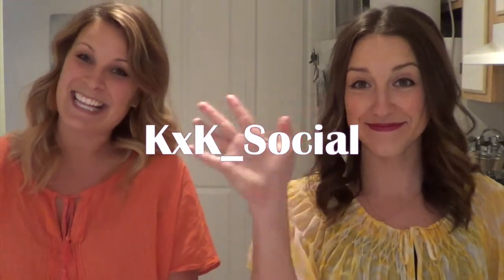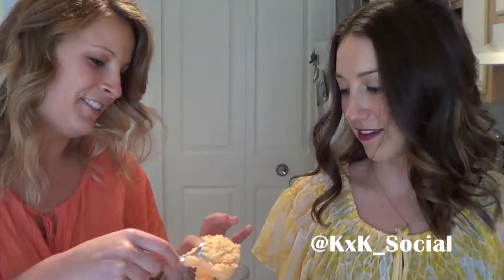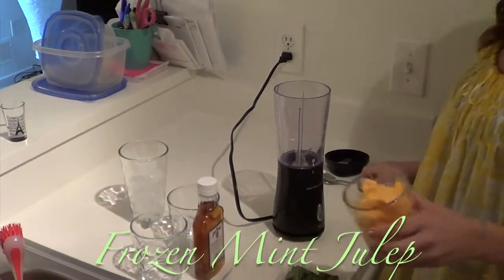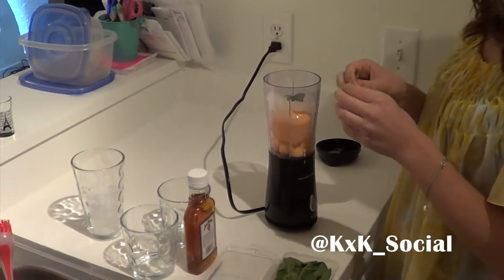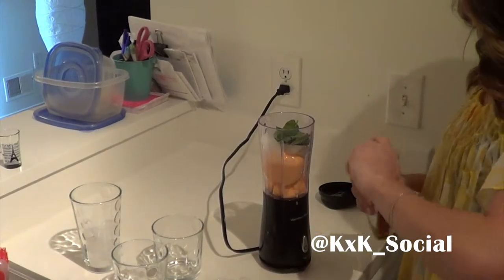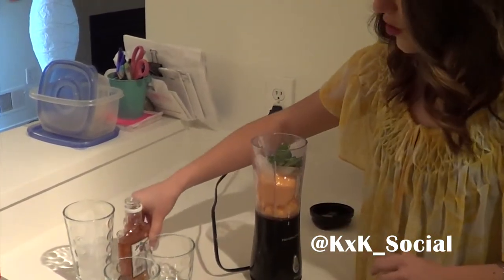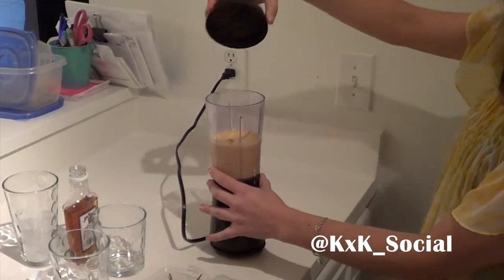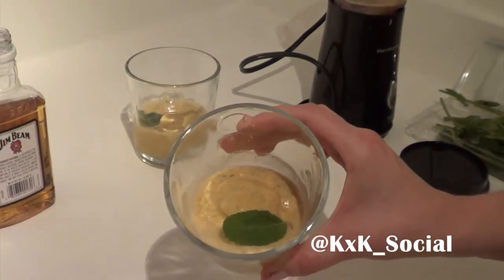Kentucky Derby Cocktail Recipe by KxK Social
It's off to the races! Whip up the perfect refreshing cocktail for your Kentucky Derby Party this weekend! Peach sorbet puts the perfect twist on the Mint Julep, so even if you're not a huge fan of bourbon you'll still enjoy this cocktail!

We've got that je ne sais quoi + Your source of information you never knew you needed + Positive vibes all day long {KxKSocial}

Is your dealership taking advantage of all that YouTube has to offer? We understand it is time consuming, let us take of it for you and feature our videos on your YouTube channel!